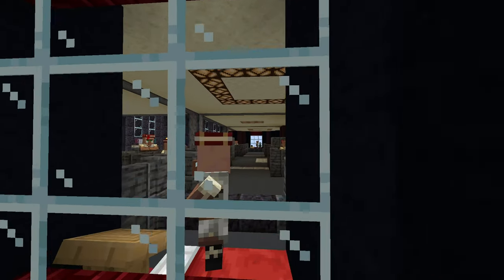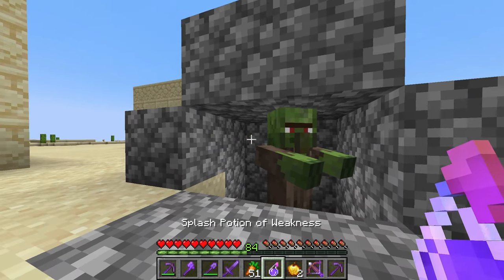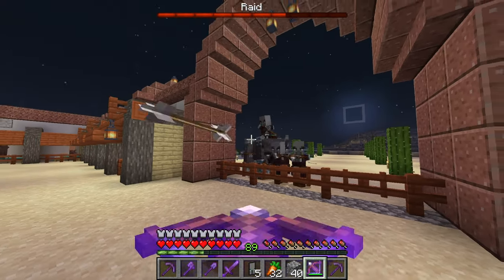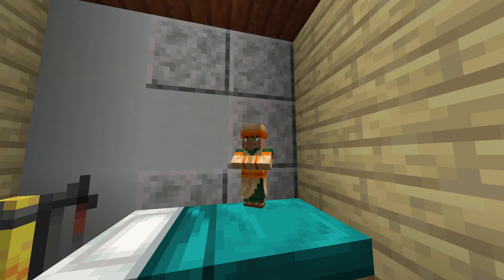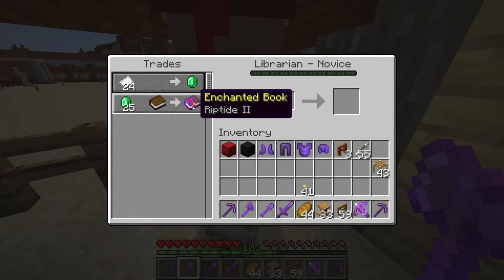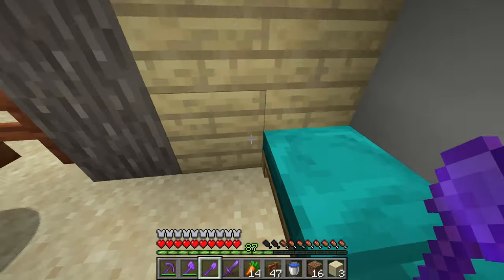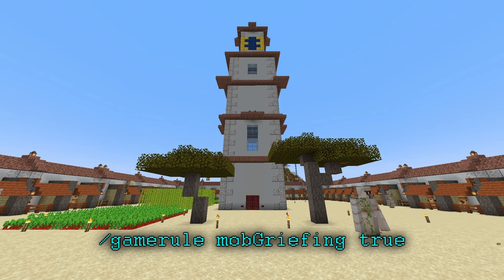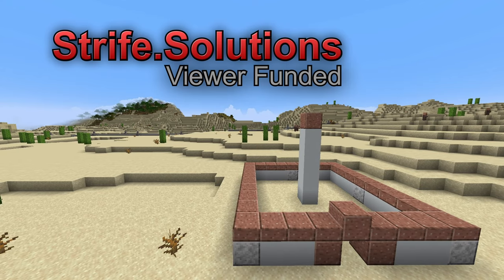Minecraft Guide: Villager Trading Hall [PlayStation, Xbox, PC]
How to set up a Villager Trading Hall in Minecraft.

0:00 Introduction
1:18 Curing Zombie Villagers
2:47 Moving Villagers
3:35 Hazards & Village Raids
4:38 Breeding Villagers
6:31 Villager Jobs
9:18 Villager Disposal
9:40 Lowest Prices Possible
10:24 Game Settings - Mob Grie fing
11:16 Game Bug - Vanishing Villagers
12:52 Conclusion

Additional Credits:
Music “Drops of H2O (The Filtered Water Treatment)” by J.Lang featuring Airtone